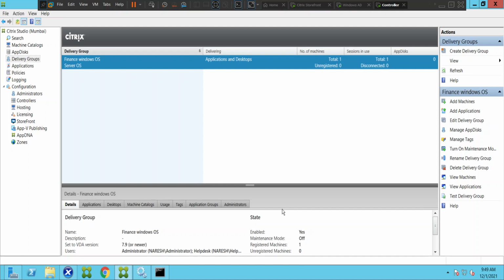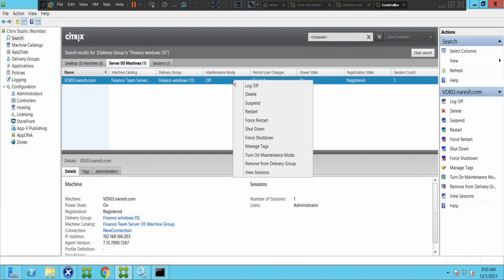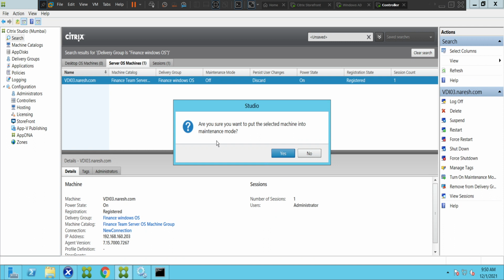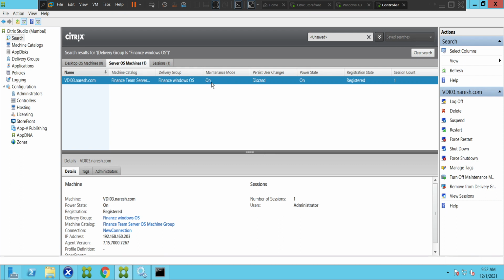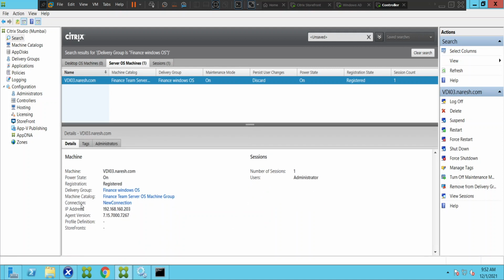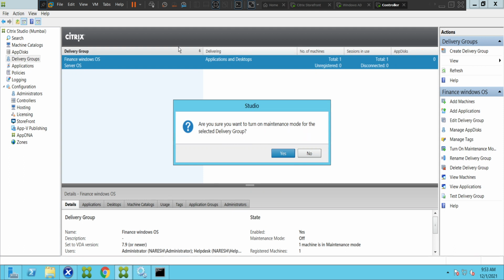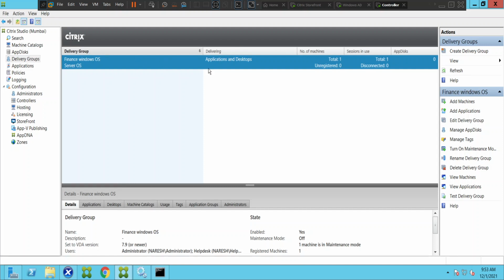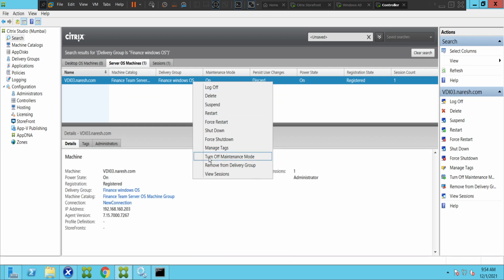Why Citrix Admins keep servers under Maintenance Mode.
In this video, I showed how we can keep the server under maintenance, and I explained the importance of keeping servers under maintenance when things are not working as expected especially when users are facing some issues connecting to the Citrix environment. I shared some standard practices that we need to follow during these situations.

We can keep the server under maintenance mode for some common reasons like for troubleshooting or for installing/updating applications.

Hey there, future Citrix superheroes! Ready to dive into the exciting world of Citrix and level up your skills? Look no further! Click the link below and join me on this incredible adventure. Together, we'll embark on a journey to master Citrix, unlocking new abilities and becoming tech legends. Get ready to soar to new heights, conquer challenges, and have a blast every step of the way. Let's unleash our inner Citrix superheroes! 🚀

My courses are in Udemy now.

1. Citrix Fundamentals for Beginners ( Level 1 )

2. Citrix Administrator ( Level 2 ) - Your Path To Success !!

3. PowerShell Fundamentals for Citrix Administrators.

4. Monitor and Troubleshoot using Citrix Director.

5. Fundamentals of Citrix Cloud

6. Top 27 E-Mail Conversations in IT industry

7. Citrix Provisioning services ( PVS )

8. ChatGPT for IT professionals

Thanks!

Thanks,
Naresh